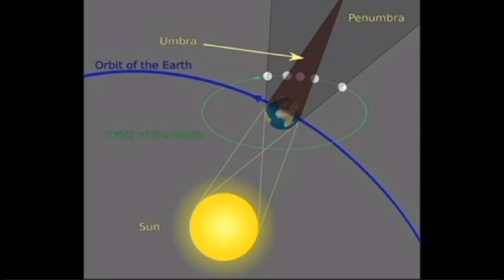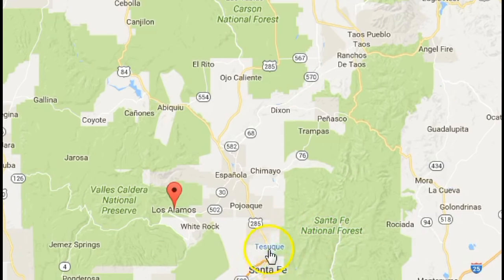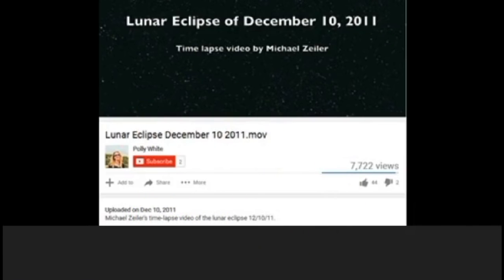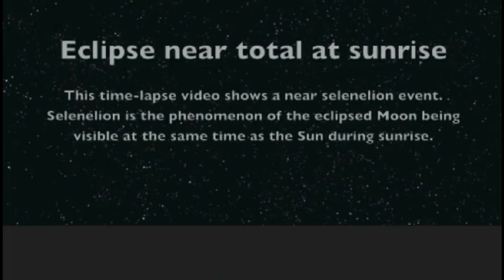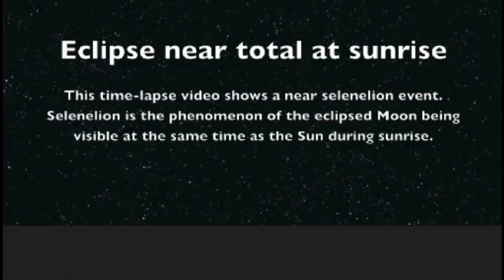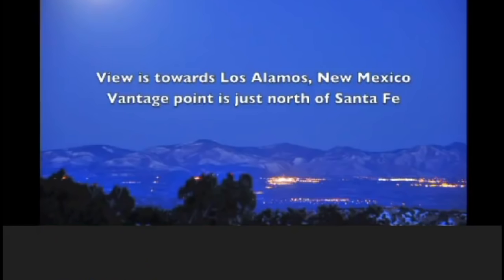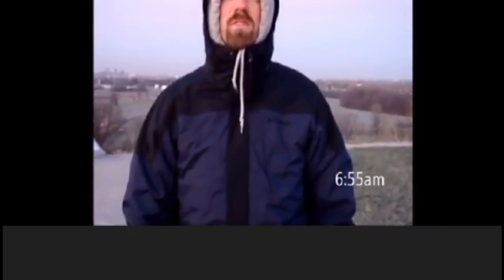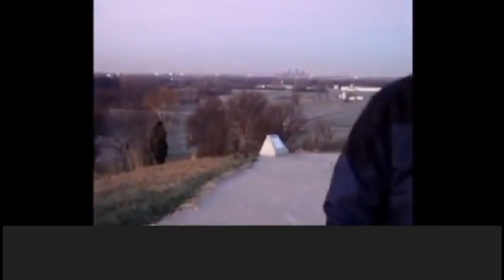Daytime Lunar Eclipse Footage Debunks The Ball Earth The Flat Earth Reality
selenelion, Daytime Lunar Eclipse